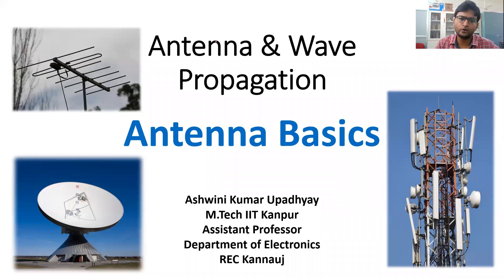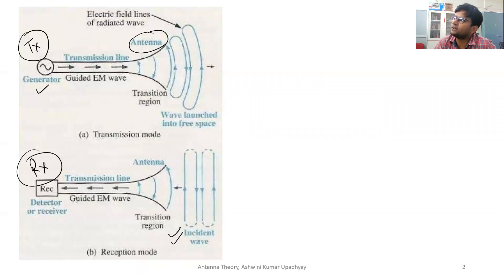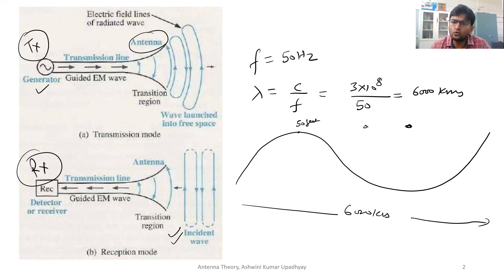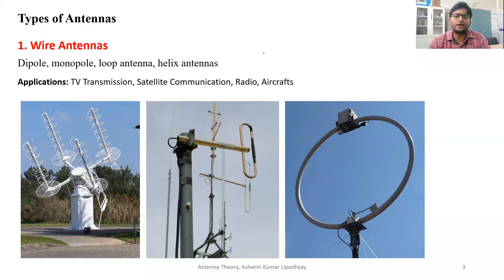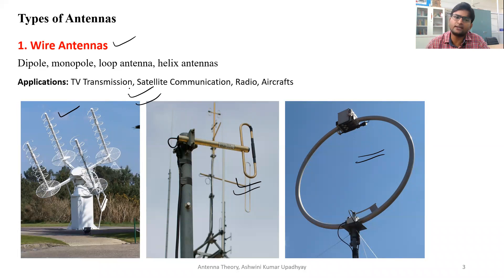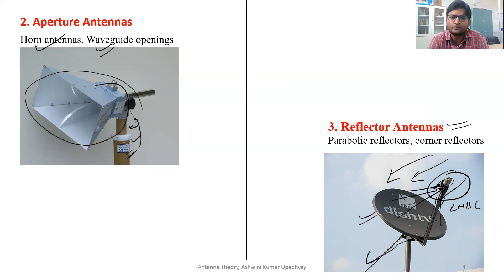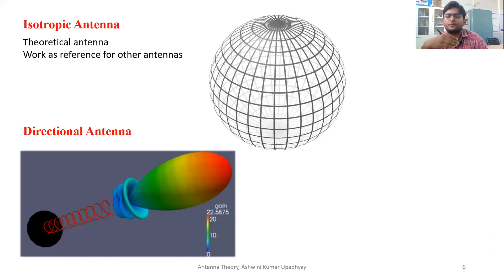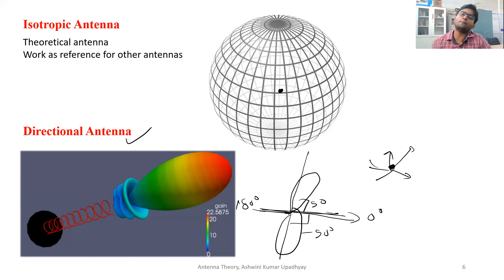Lec 3.1: Antenna Basics: Types of Antennas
Video Content: Boundary Relations for Magnetic fields and Magnetic Energy

Book reference for preparing this lecture video: Antennas by John D Kraus

Educator:
Assistant Professor
Dept. of Electronics Engineering
REC Kannauj